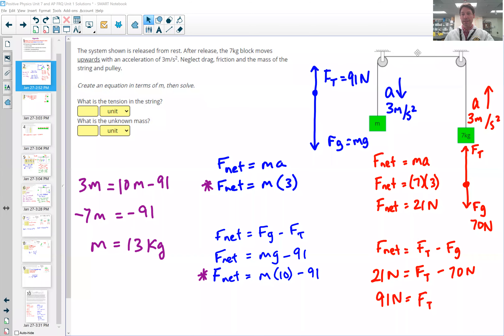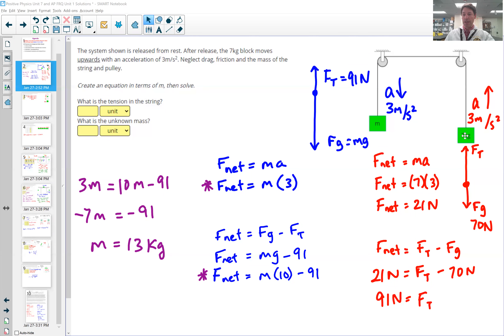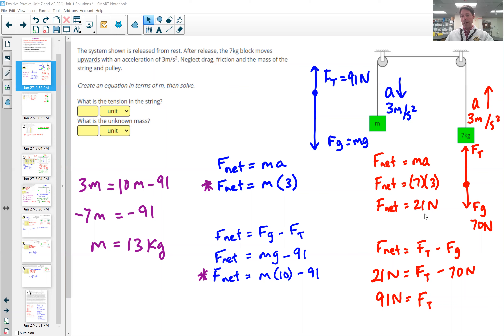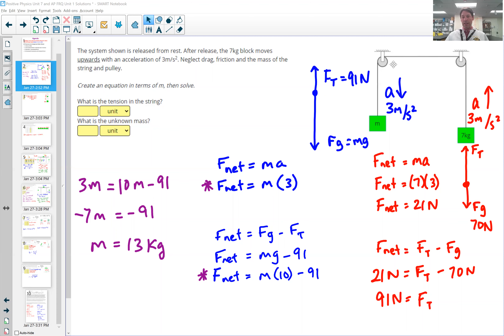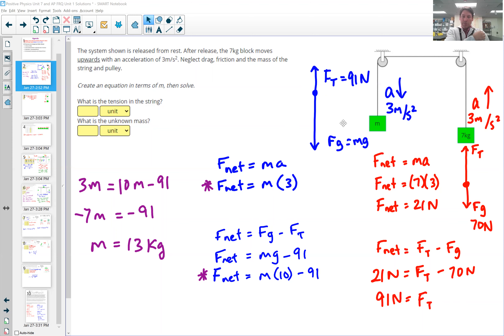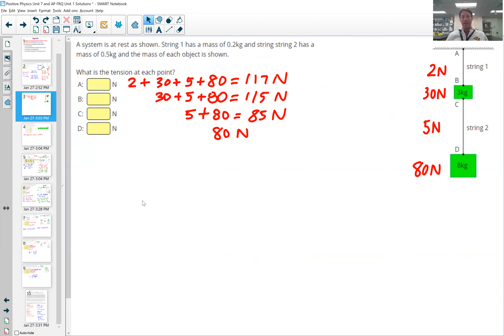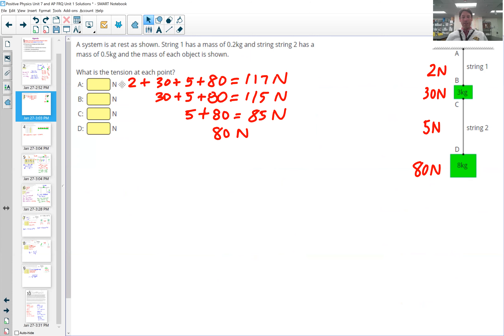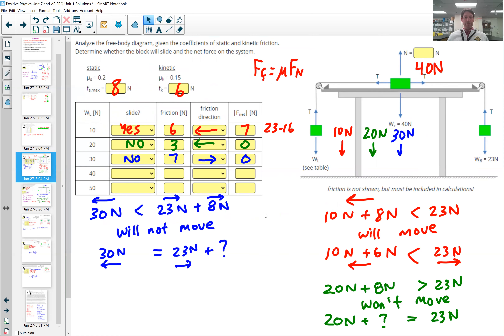Explanations of a few Positive Physics problems from Units 7 and 19.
Reviewing how to solve some Positive Physics problems on systems and electric force.